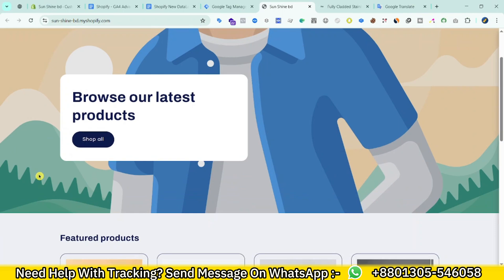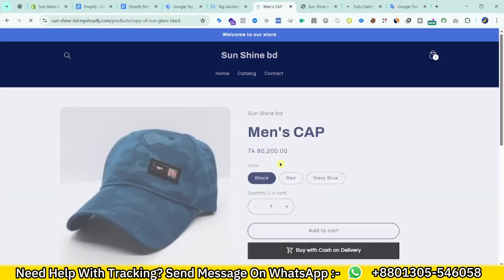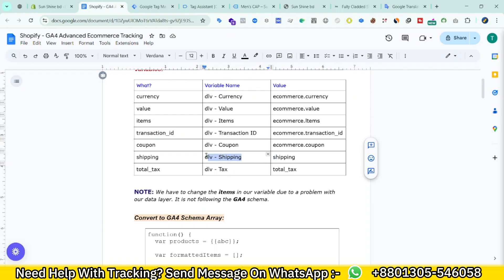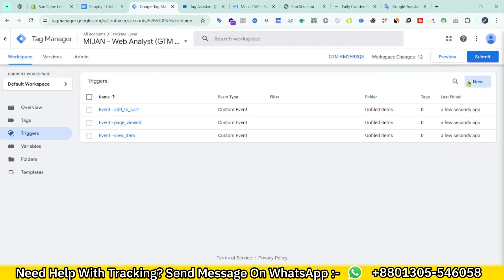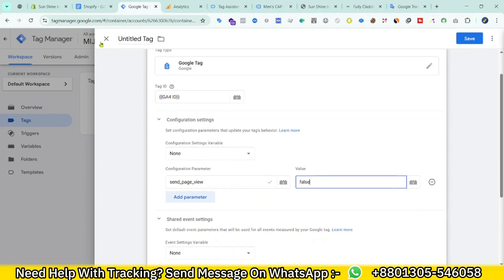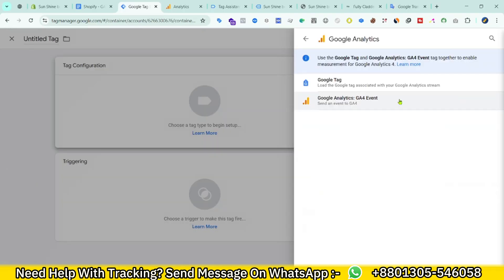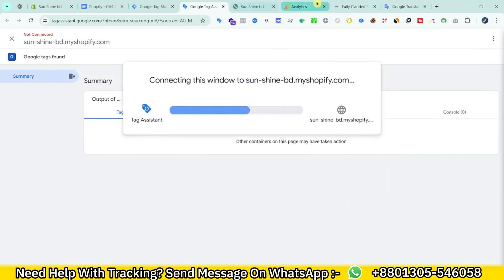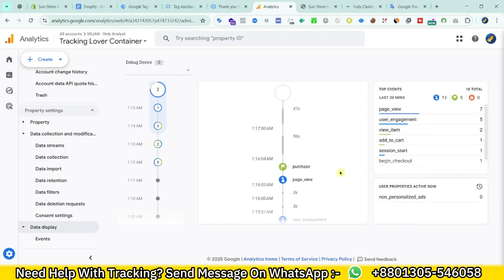How to Set Up GA4 eCommerce Tracking for Shopify with Google Tag Manager (October 2025 Update)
Want to track your Shopify sales and events in Google Analytics 4 (GA4)?

In this October 2025 updated tutorial, I’ll walk you through the complete process of setting up GA4 eCommerce tracking for Shopify using Google Tag Manager (GTM)

Need a hand with tracking? I’ve helped many businesses get it right—happy to help you too! 📌

You’ll learn how to:

✅ Enable the Shopify DataLayer for eCommerce tracking
✅ Set up Tags, Triggers, and Variables inside GTM
✅ Track key GA4 events like view_item, add_to_cart, checkout and purchase
✅ Test your setup in GA4 DebugView and verify everything works correctly

This video is perfect for Shopify store owners, marketers, and beginners who want accurate tracking and clear insights in GA4.

shopify pixel
ga4 ecommerce tracking
google analytics 4
conversion tracking setup for shopify
enhanced ecommerce tracking
GA4 tracking for shopify store
new update video of GA4 ecommerce tracking
ga4 standard events setup for shopify
ga4 event tracking
Google analytics 4 shopify tracking
ga4 for shopify with gtm
GA4 ecommerce tracking through GTM